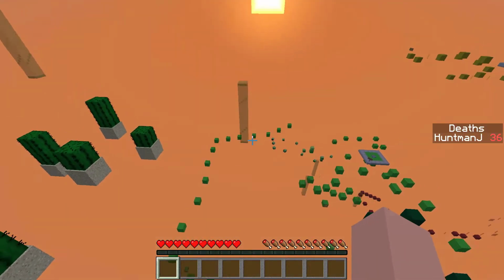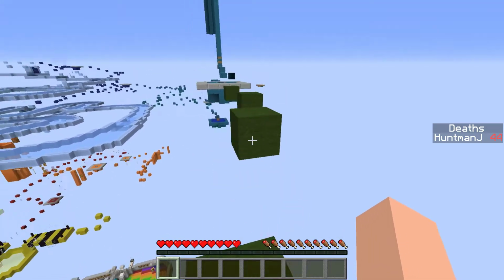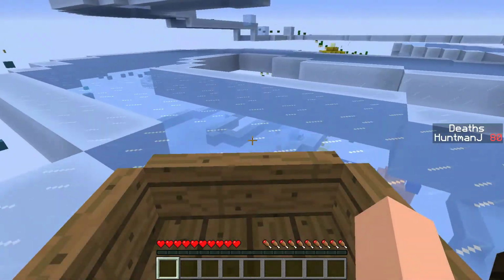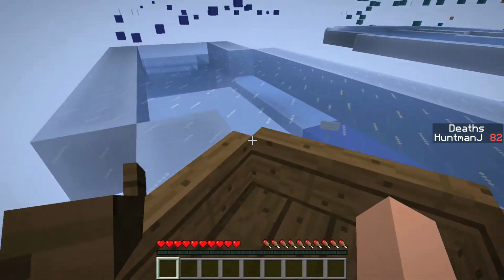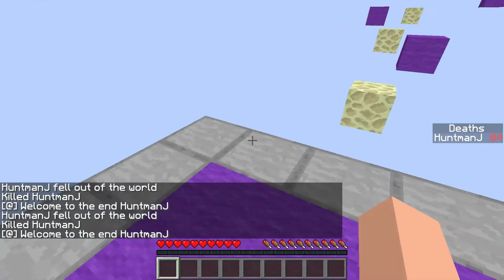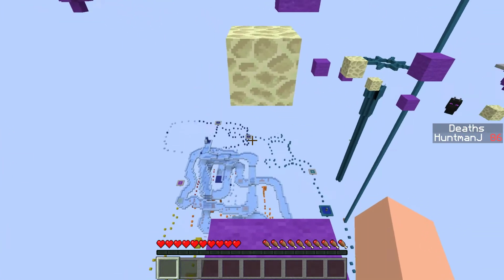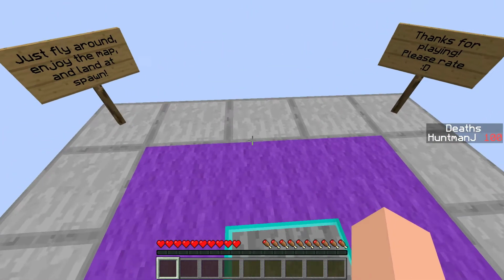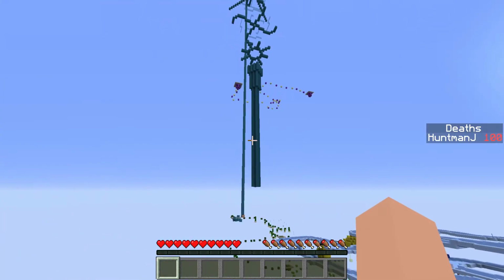Simply Parkour Pt. 2 | Finishing up this map!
This is the first video I recorded on my new computer :D The quality is about to get so so much better for you guys!